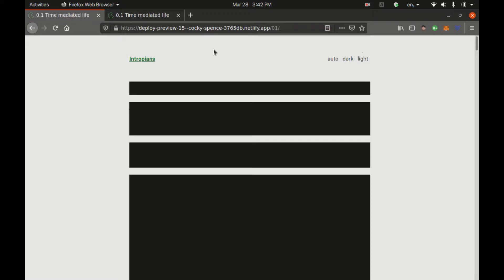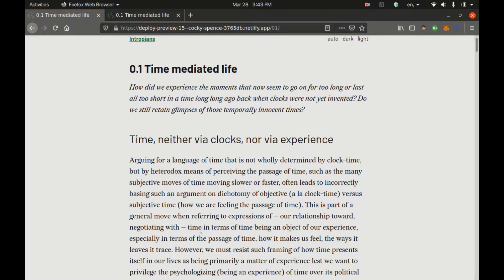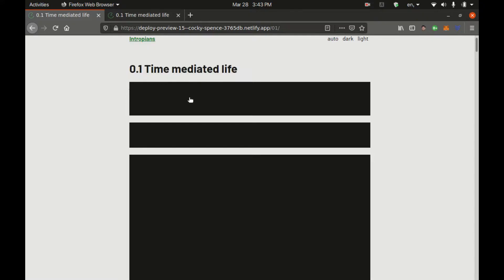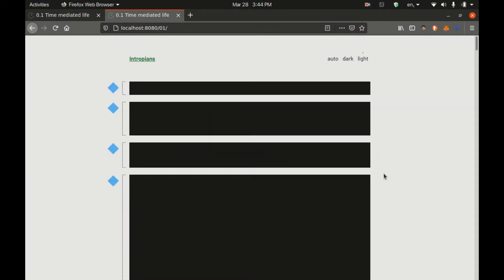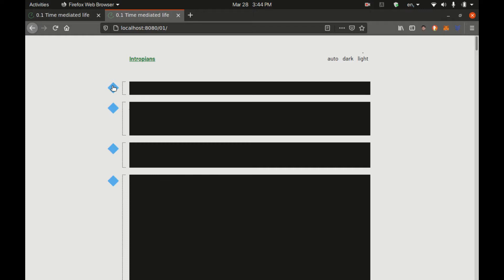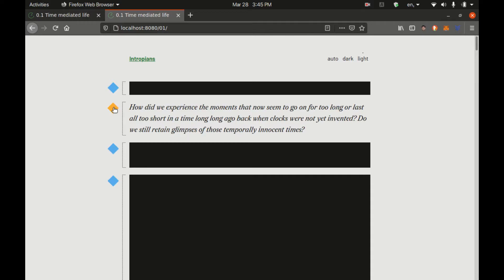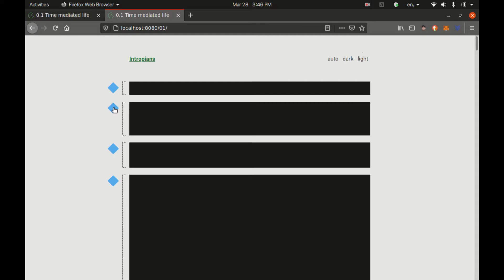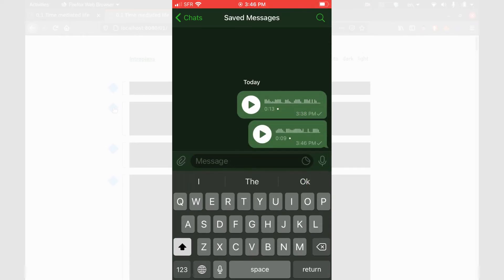A second concept for deeper reading on the web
We're exploring the ways we read on the web. Here is a second concept for increasing the interactivity between the reader and the text by increasing the friction introduced in the first demo.

Intro sound fx: Sonar Ping by digifishmusic